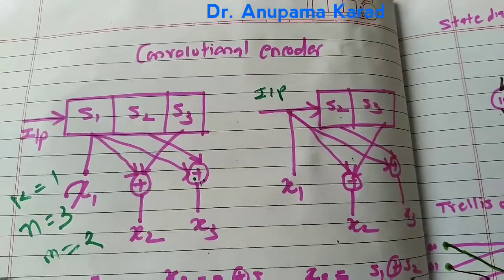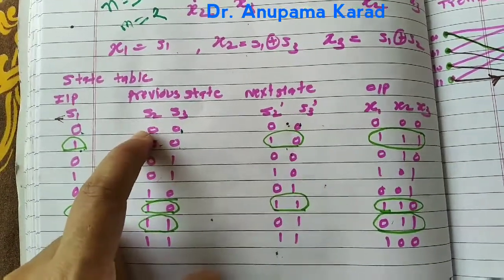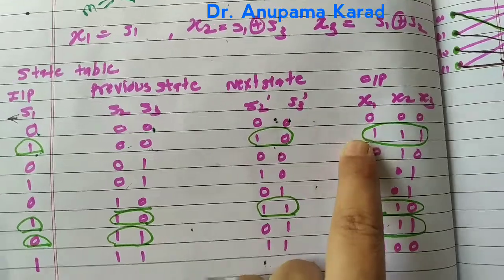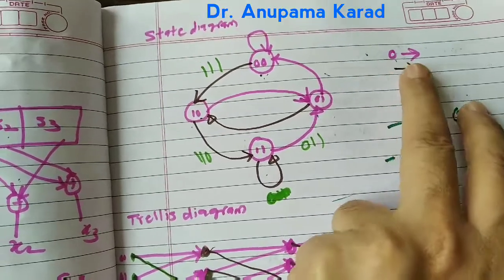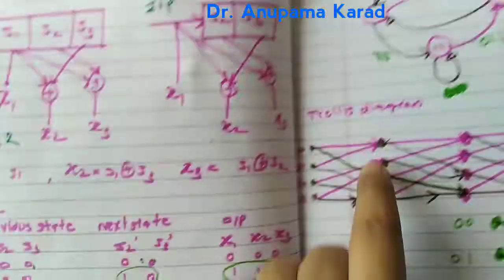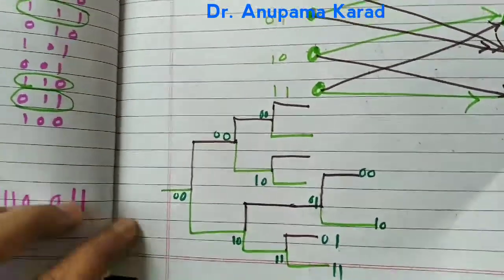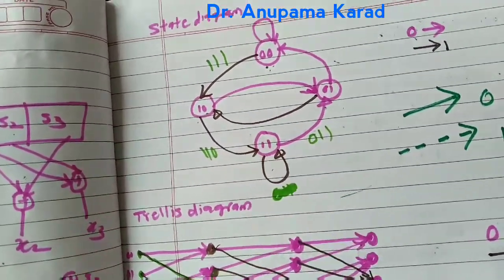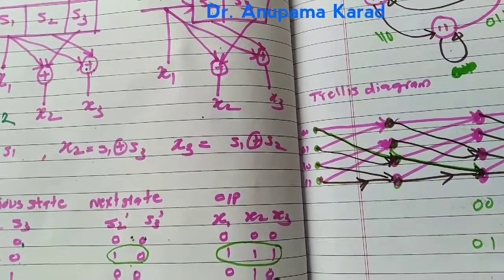state diagram trellis diagram state table